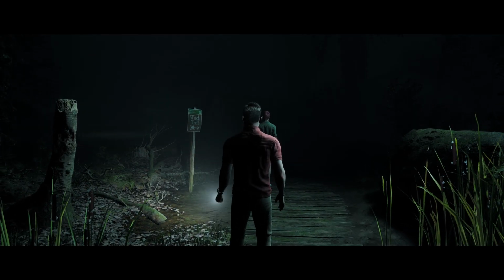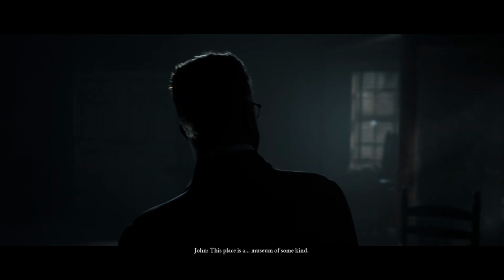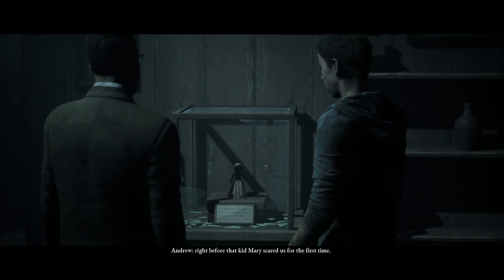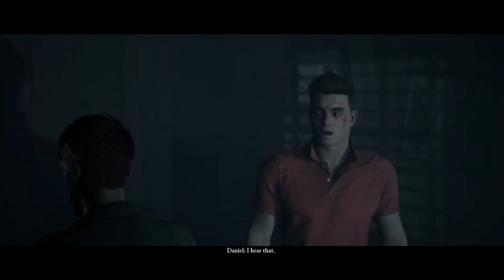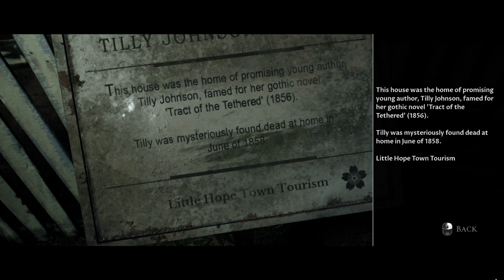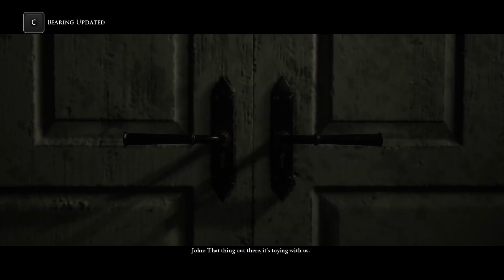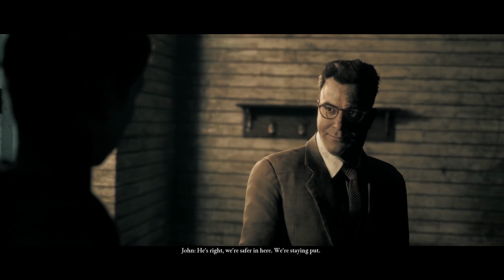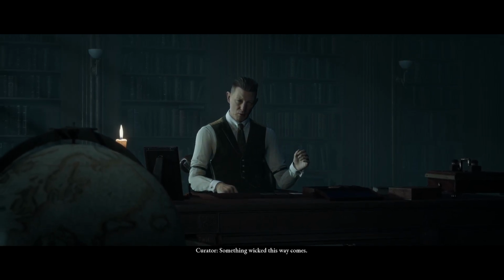Angela And Taylor's Dark Fate - Little Hope (03)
◆ Four college students and their professor become stranded in the abandoned town of Little Hope. Trapped by an impenetrable fog they try desperately to escape whilst witnessing terrifying visions from the past.

They must figure out the motivation of these apparitions before the evil forces at work claims each of their souls.

◆ With:
Neil